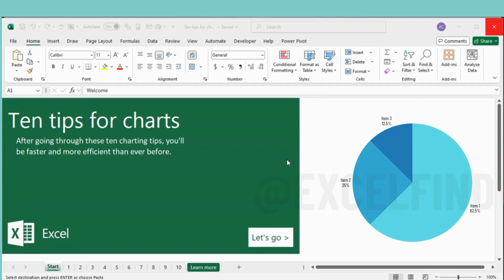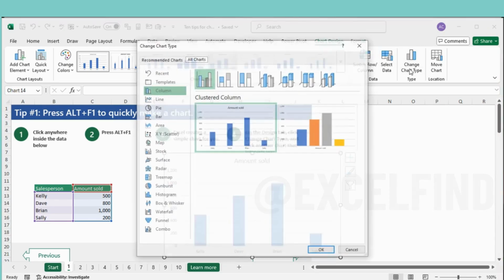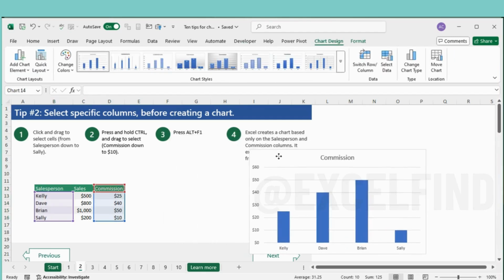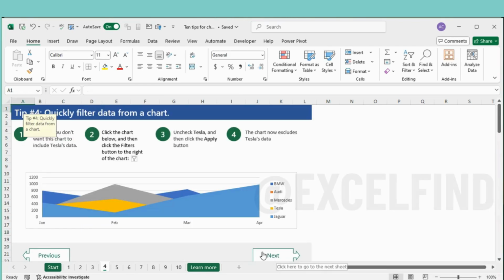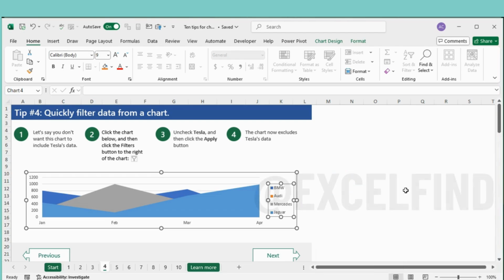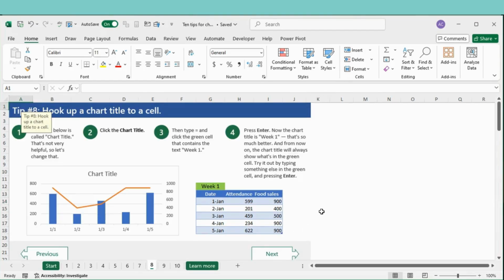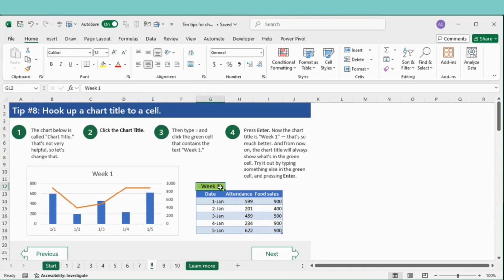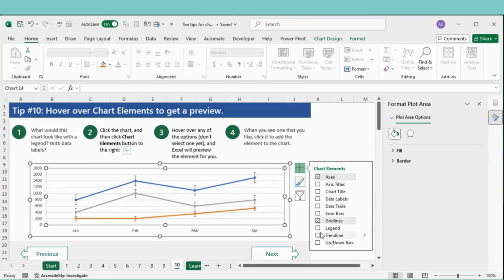🎯 10 Ultimate Chart Tips in Microsoft Excel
Learn 10 powerful Excel chart tips to make your data stand out! Whether you’re preparing a business report, academic project, or YouTube tutorial, these tips will help you create professional, clean, and impactful charts in Excel.

✅ Works in Excel 2016, 2019, 2021, & Microsoft 365

📊 1️⃣  PICK the RIGHT Chart Type
📏 2️⃣  REMOVE Unneeded Gridlines
🔢 3️⃣  ADD Data Labels
🎨 4️⃣  CUSTOMIZE Colors
📉 5️⃣  ADJUST Axis Scale
📝 6️⃣  CLEAR Chart Titles
🎯 7️⃣  HIGHLIGHT Key Points
📈 8️⃣  USE Trendlines
💲 9️⃣  FORMAT Numbers Smartly
🚀 🔟  KEEP It Simple & Clean

📊📈 In this tutorial, we'll share 10 expert tips to enhance your data visualization skills. From customizing chart axes to creating interactive dashboards 📊👍 Excel ChartTips DataVisualization"